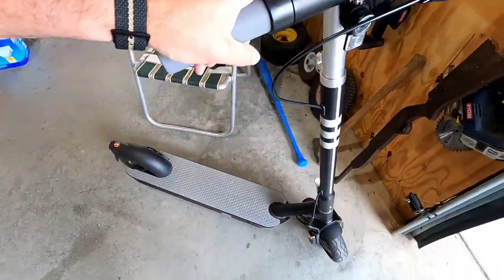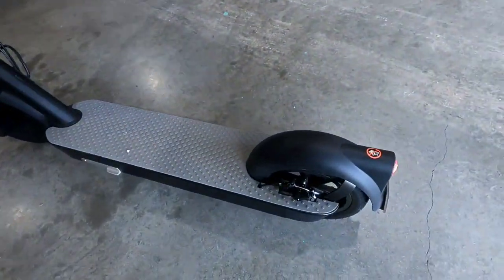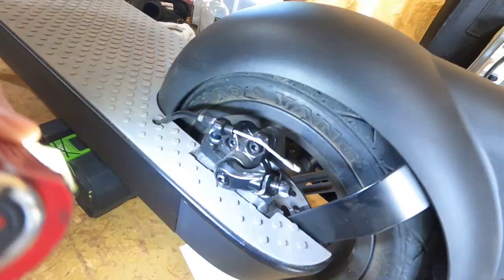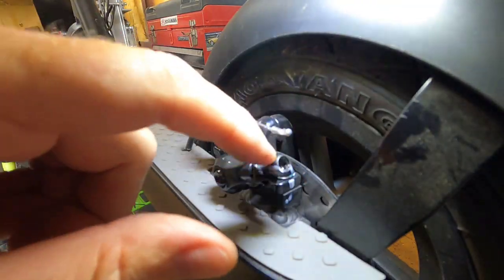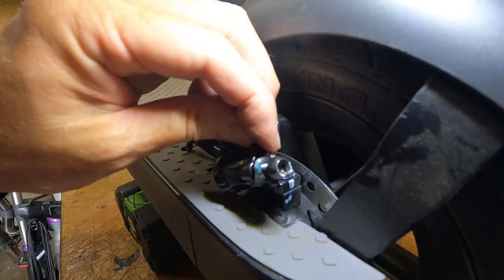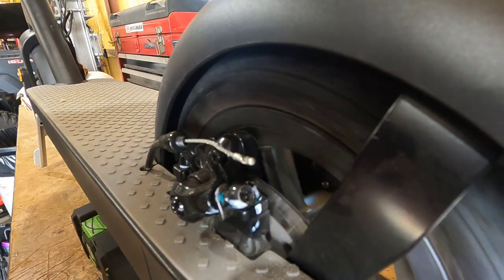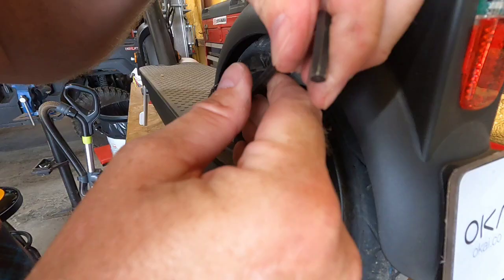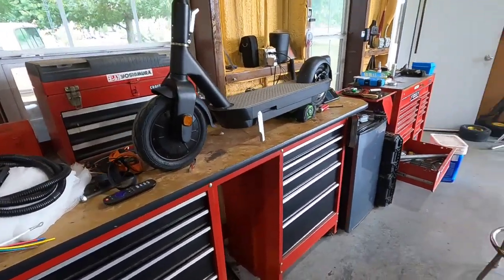okai neon pro scooter brake adjustment and discussion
Brake adjustment and discussion about the okai neon pro electric scooter.